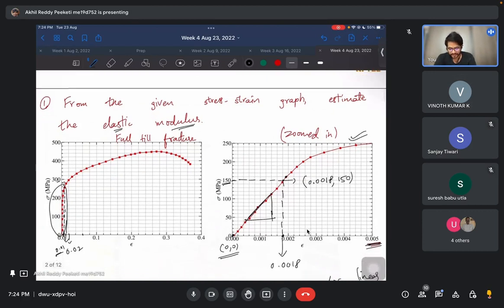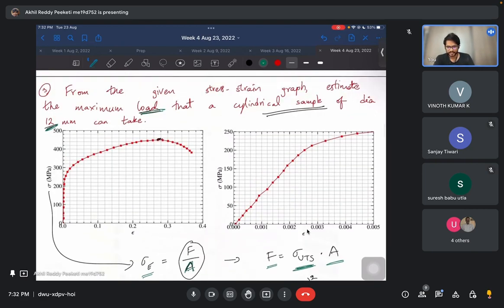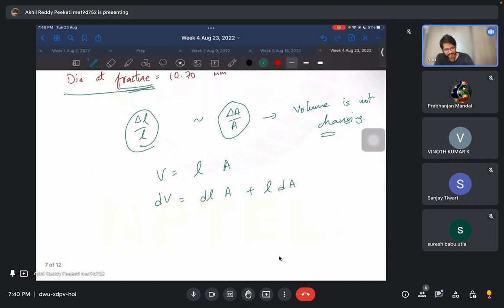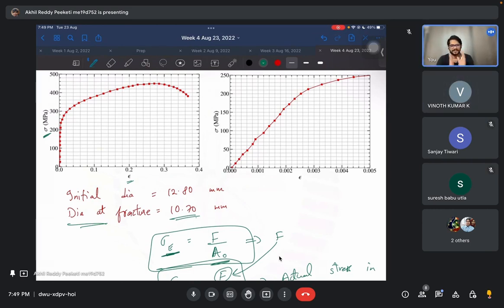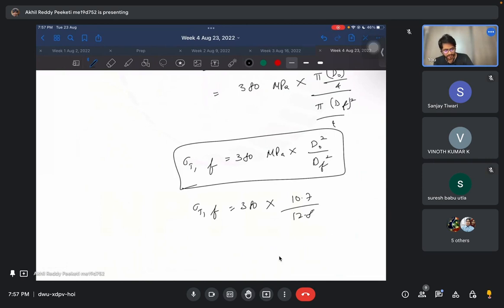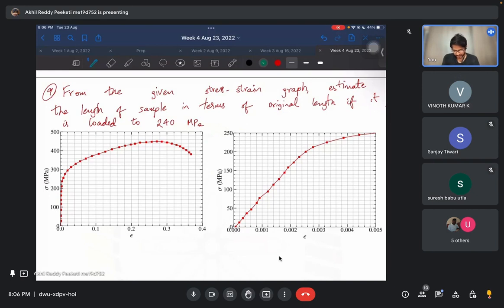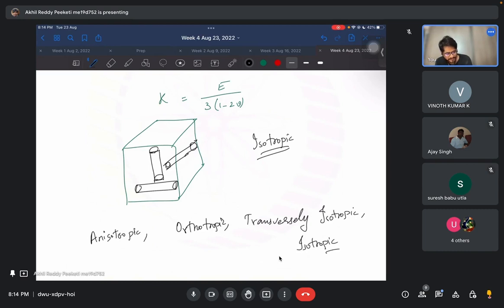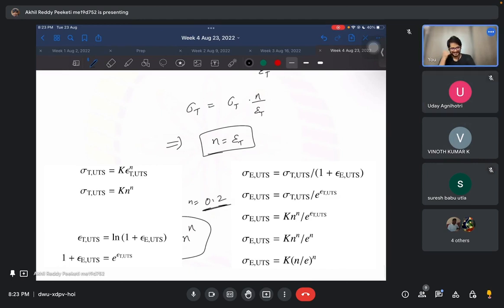NPTEL 2022 | Basics of Materials Engineering | Live Problem Solving Session Week 4